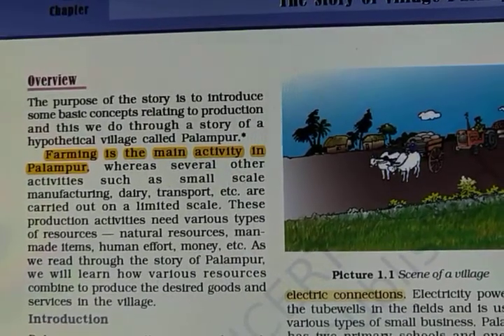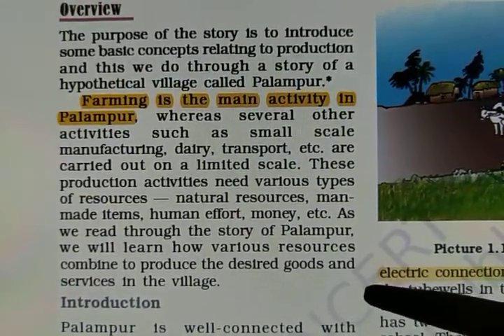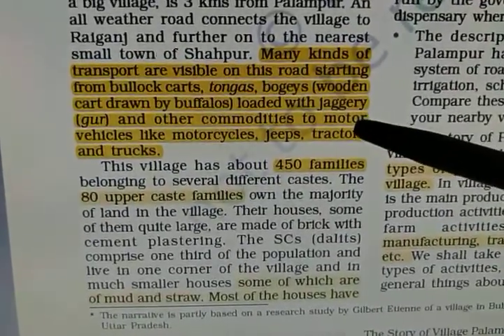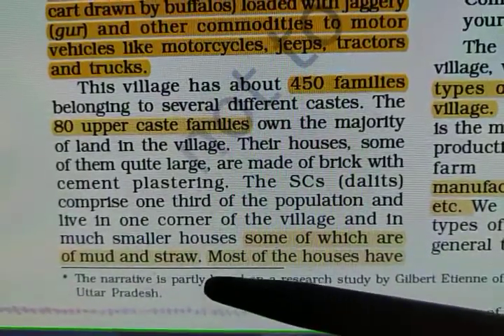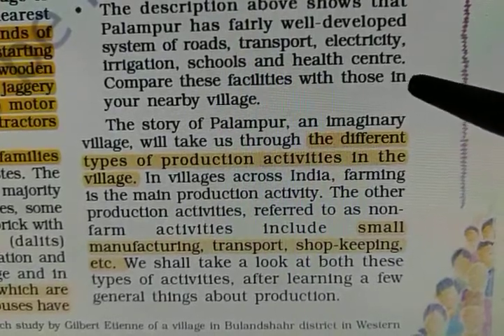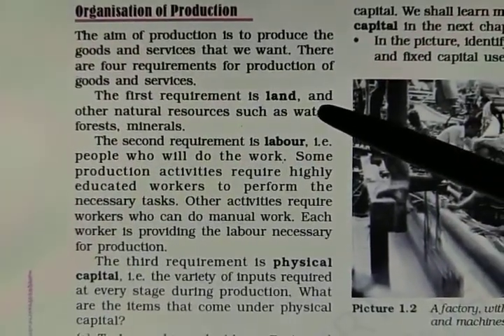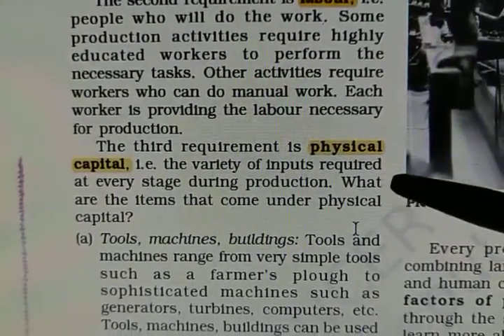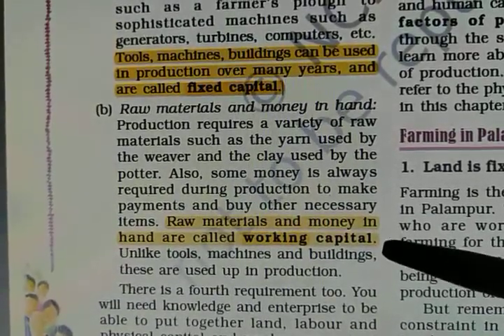The story of village palampur part-1 economics class 9